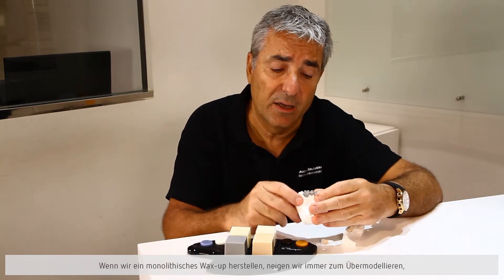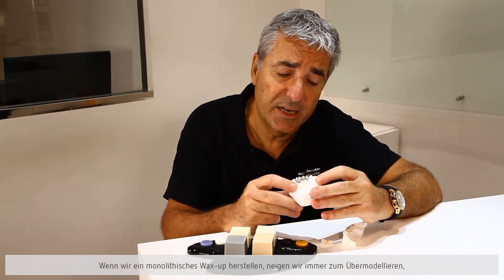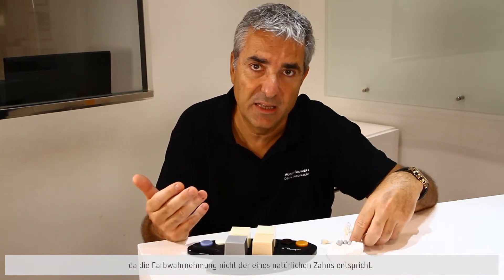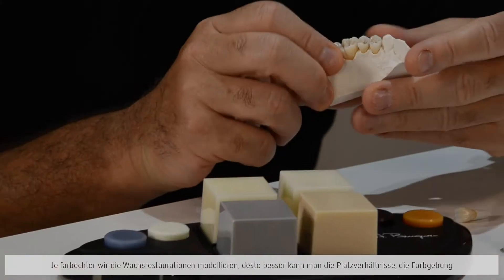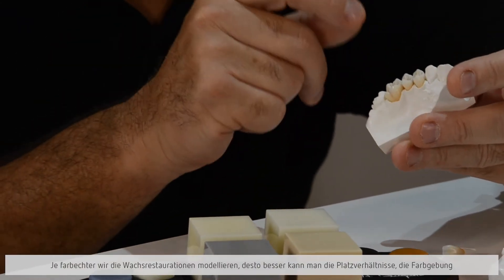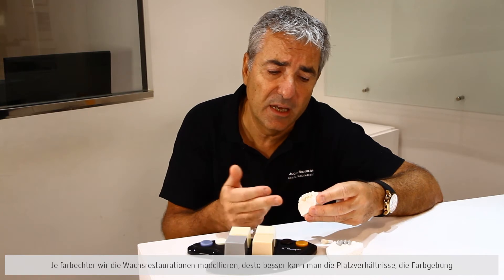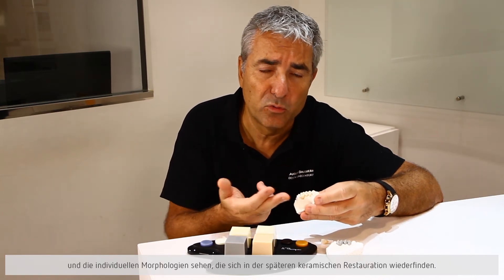Interview GEO Expert Wax Set A. Bruguera product info | DE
GEO Expert A. Bruguera
Ästhetische Modellierwachse